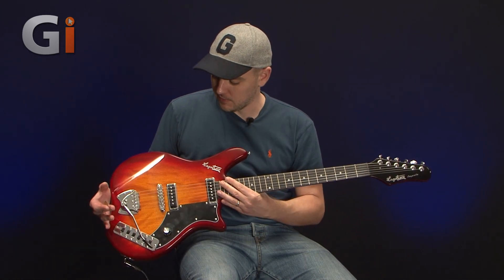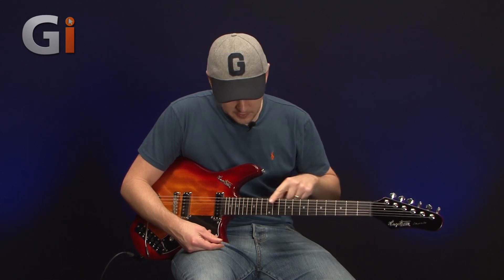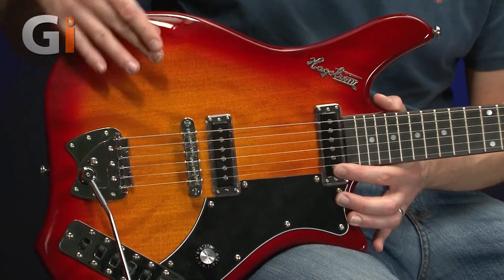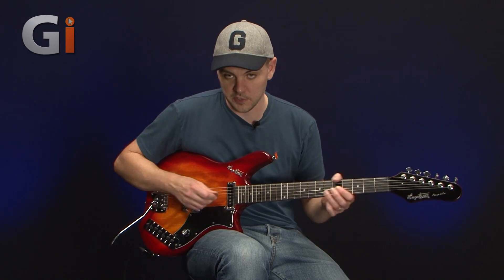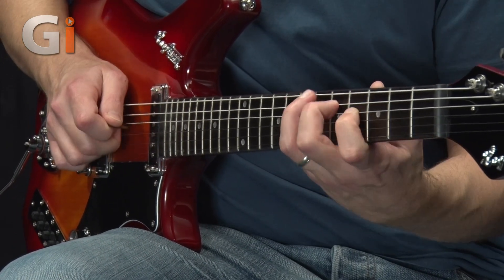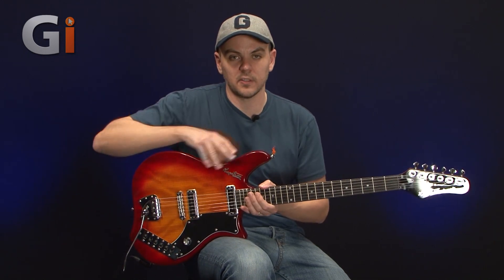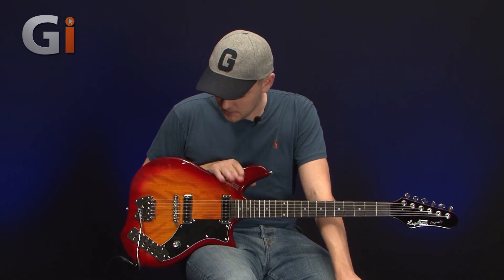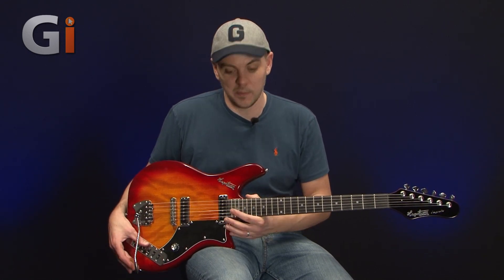Hagstrom Impala Guitar | Review | Guitar Interactive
Lewis Turner Reviews for Guitar Interactive Issue 40

Guitar Interactive Magazine | Issue 40 | Brian May

Welcome to GI 40, a very special issue that we've been hoping to bring you... well, since we first planned the magazine!

Brian May is a unique figure in Rock guitar and he has been interviewed on many occasions in many different publications, so when we were finally able to arrange an interview with him, we decided to take a different route. Instead of sending a mere journalist to interview him and his highly regarded tech expert, Pete Malandrone, we sent Jamie Humphries, who as our features explain has a unique inside approach to the Brian May team. We like to think we've produced the definitive Brian May special as a result.

Also on board is Zakk Wylde, making a welcome return to GI, telling us why he's going into the guitars and amps business!

Don't forget the usual abundance of reviews, columns and this issue's stonking competition opportunity to win a complete set of Moog's Minifooger pedals - in our estimation some of the finest effects pedals money can buy!